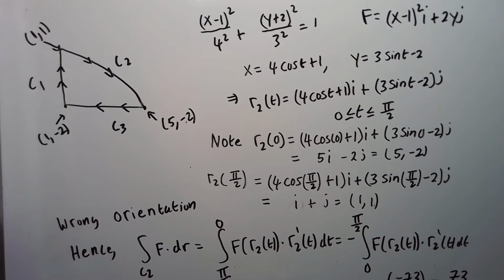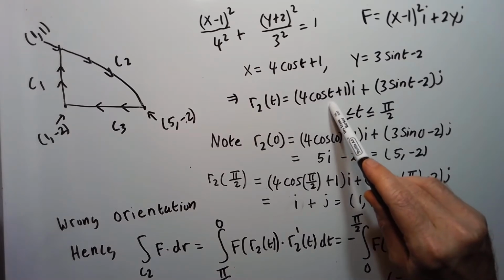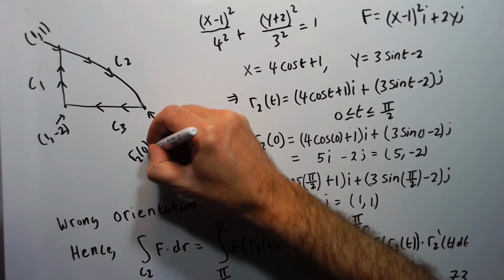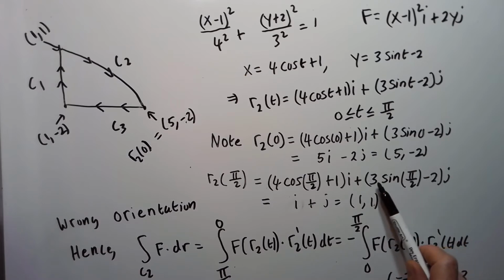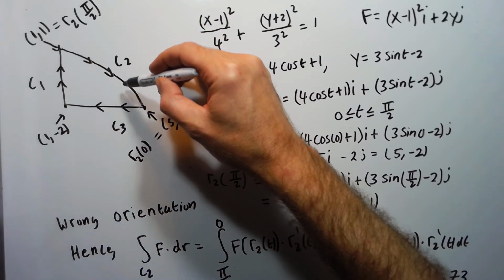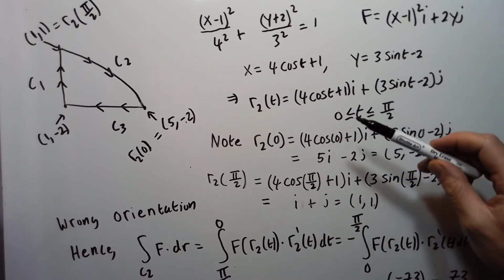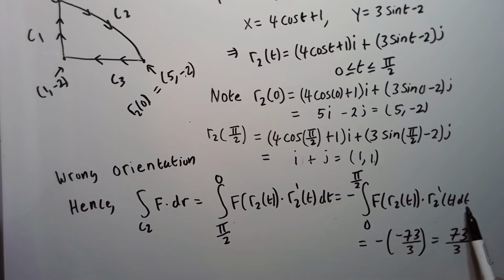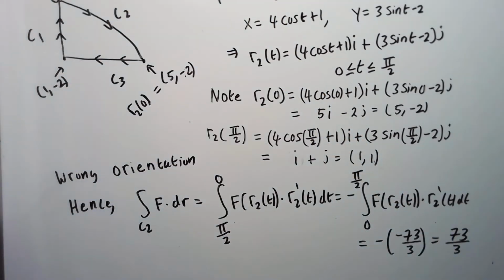15.2(Line Integrals)_Lecture_and_Example_Math_250_Part_2